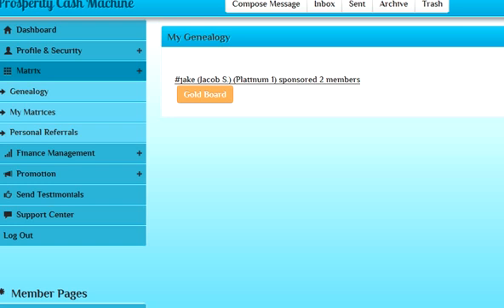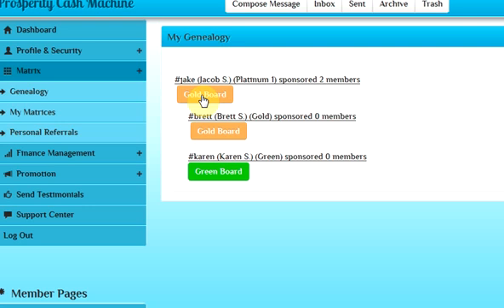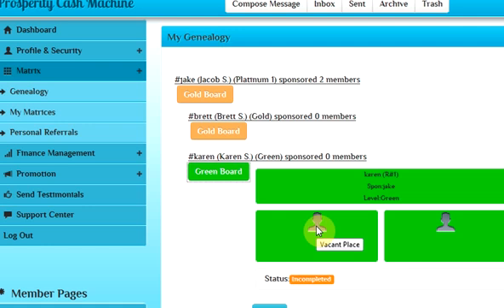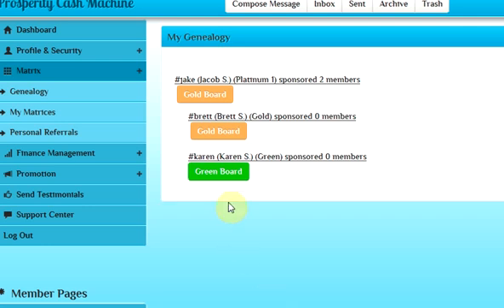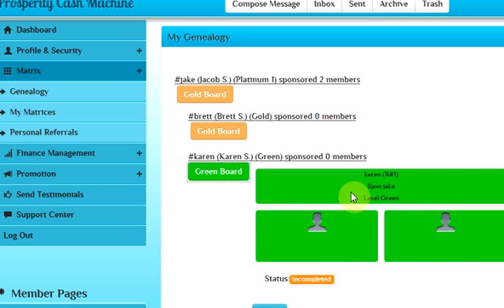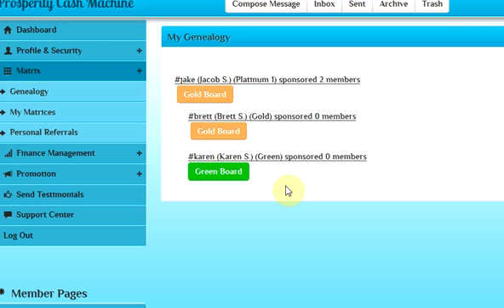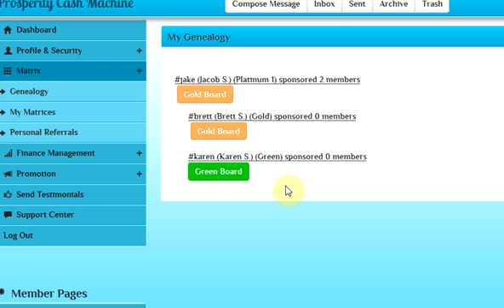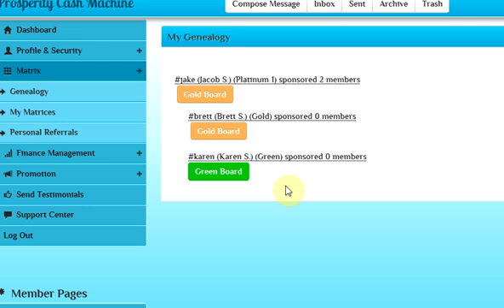Prosperity Cash Machine (PCM) Board Training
Prosperity Cash Machine is proving that there IS a pot of gold at the end of the rainbow.

If you have any desire to increase your income for whatever reason, you MUST take a look and participate in this simple and powerful system.

I am looking to connect with those who wish to increase their income, go further in life but most importanly, I wish to connect with those who want to build solid relationships in order to help others succeed.

If you happen to be this type of person, I can't wait to hear from you.

Wishing you success in all that you do.